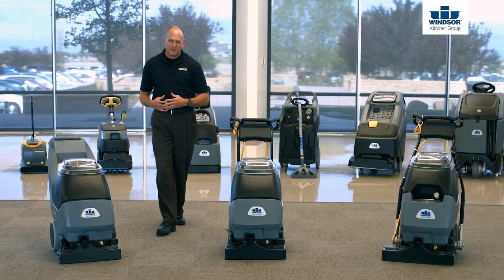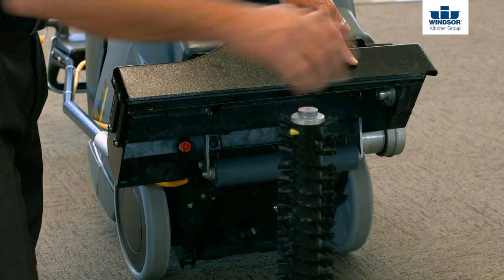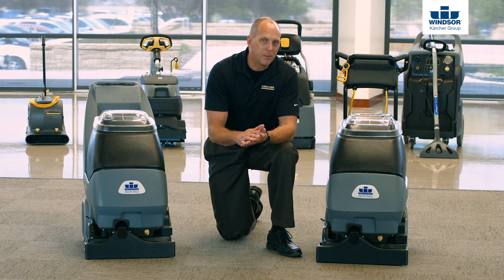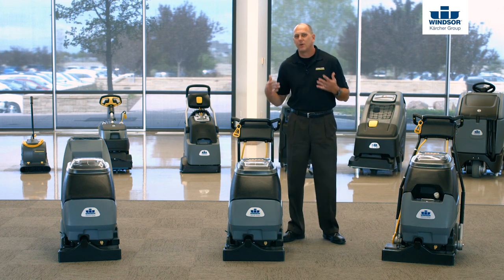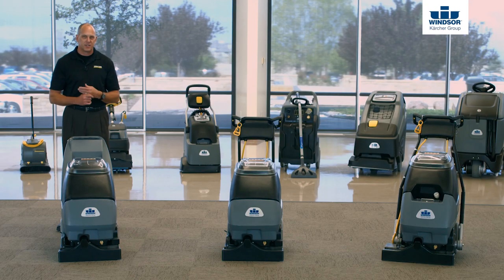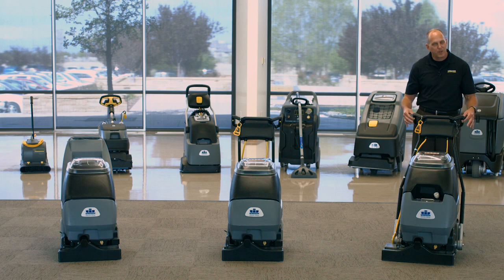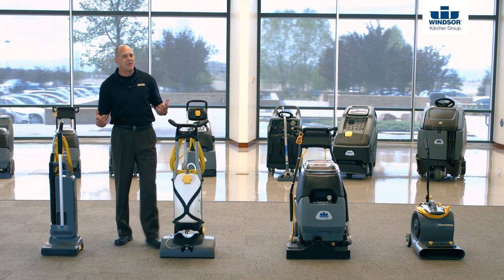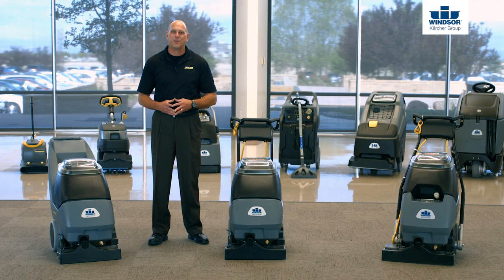Windsor Karcher Group Small Extractor Series (Cadet 7, Admiral 8, Clipper 12)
Windsor Kärcher Group's powerful carpet extractors lets you clean quickly and easily. Through scheduled maintenance, you will be able to remove deeply embedded soils, restore the appearance of your carpet, and extend the life of your carpet.